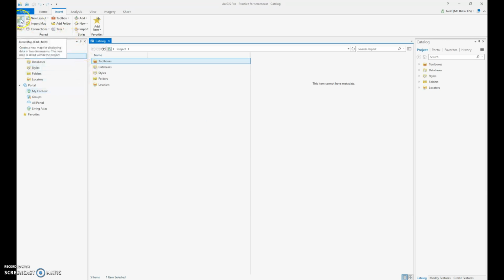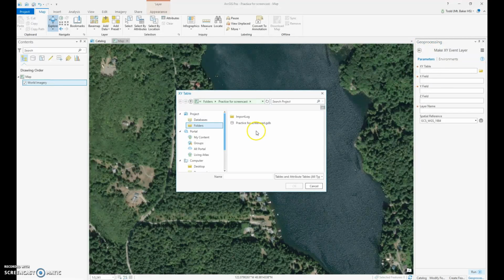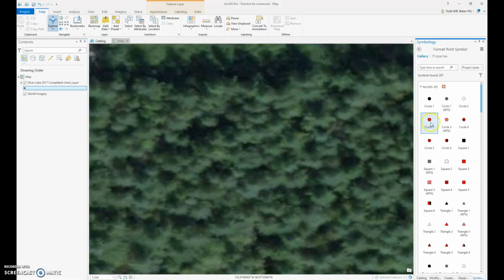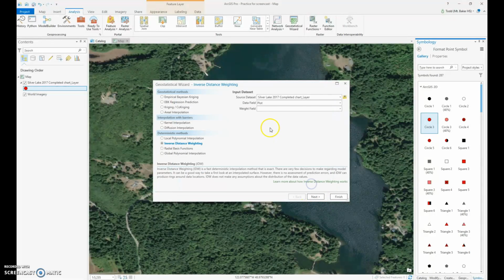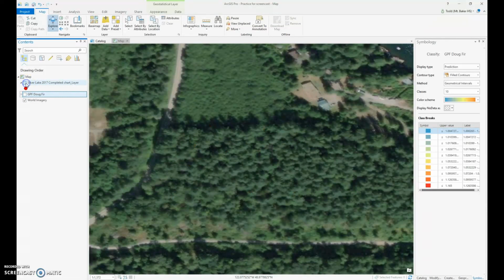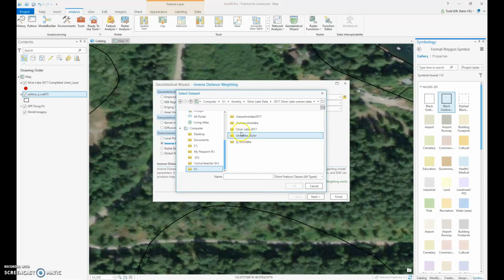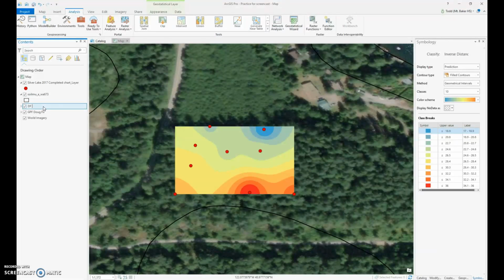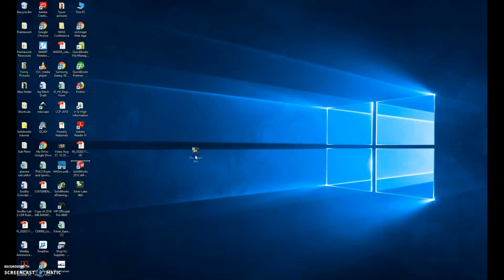ArcGIS Pro Class Instructions